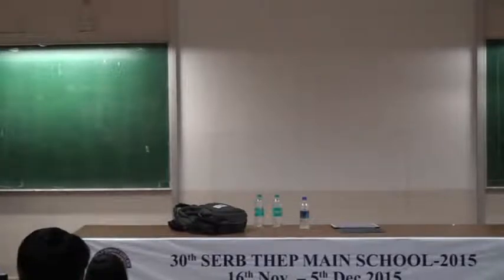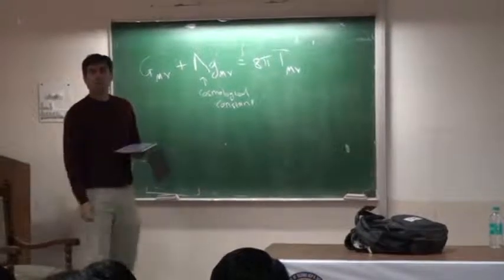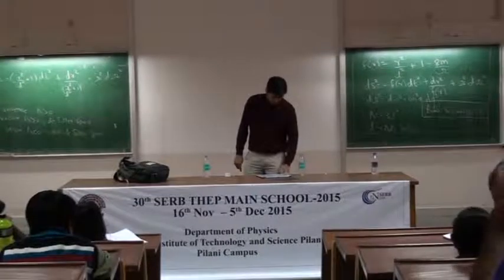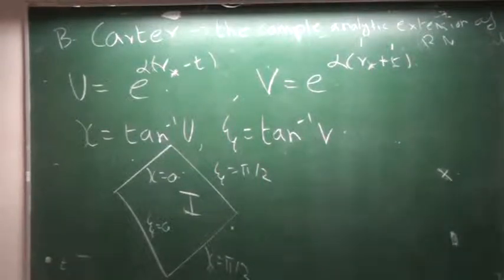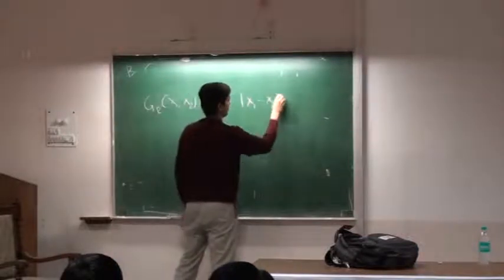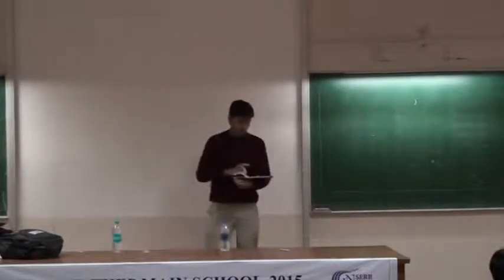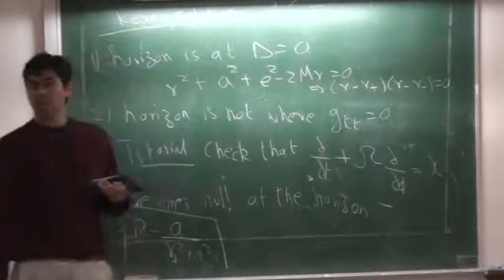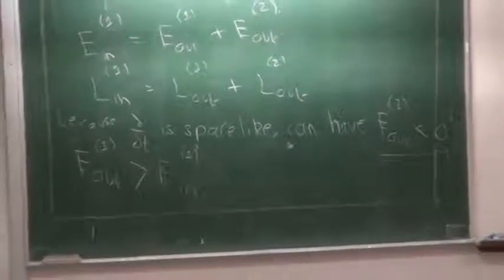Suvrat Raju ; Black Holes & Their Puzzles ; Lecture - 3